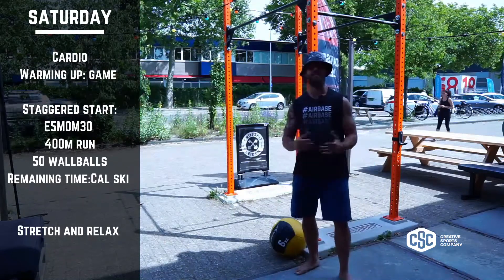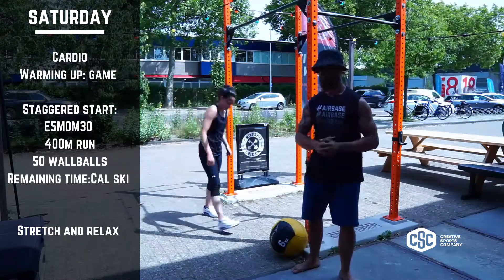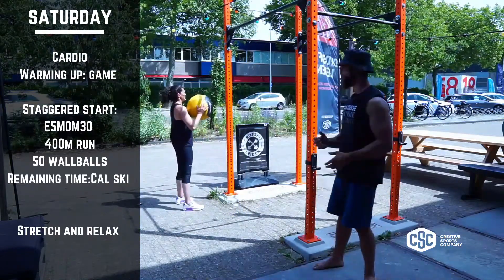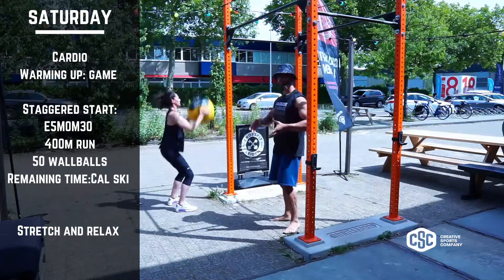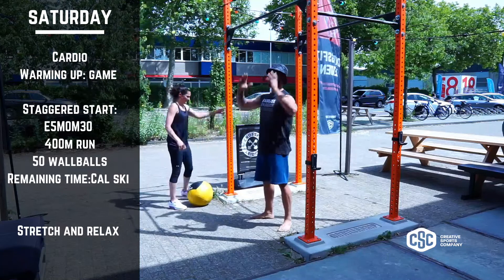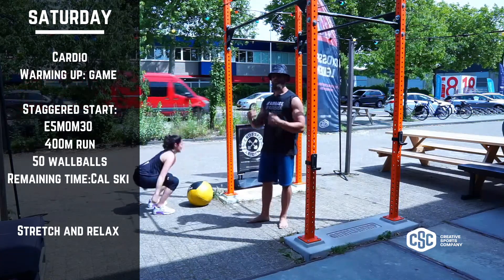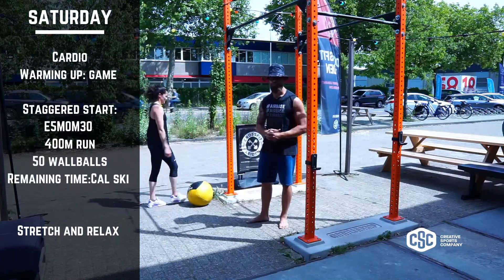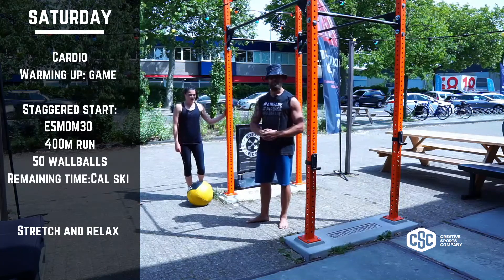Saturday 25 6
First we play a game, then we get serious. A long EMOM is coming up and the challenge is to keep your pace so that you stay strong all the way through these 6 rounds of wallballs and running so breathing is going to be one of the main focusses.